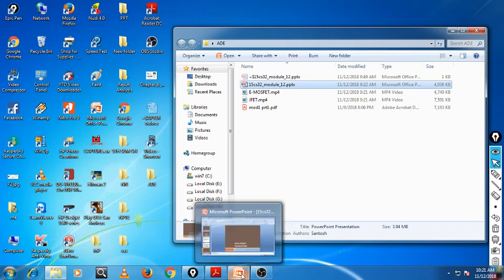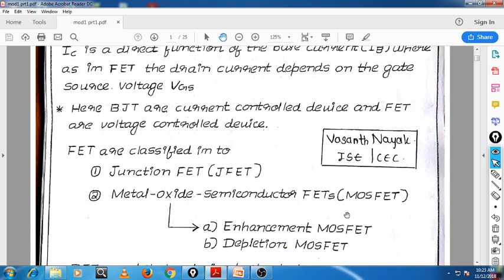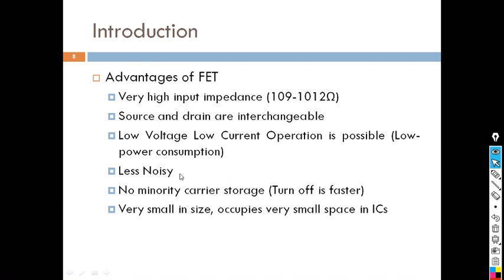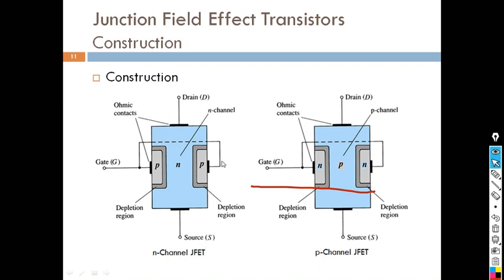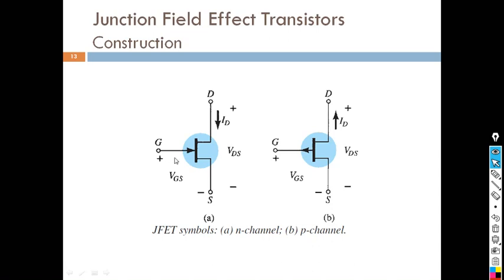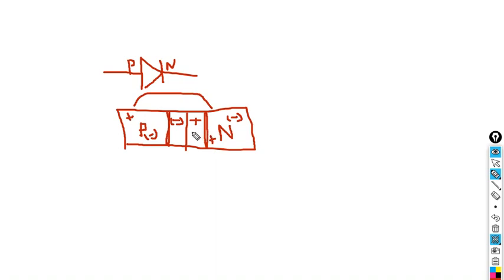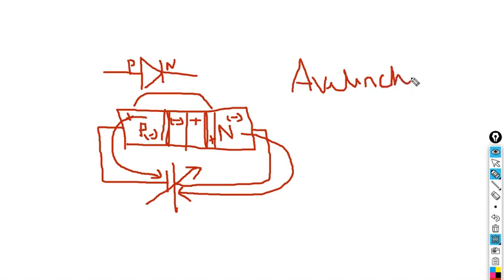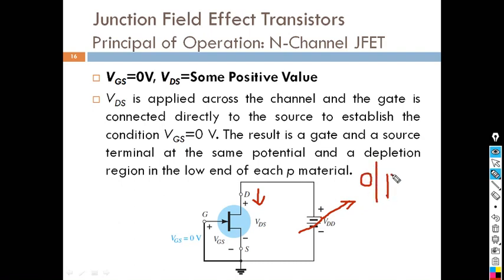VTU 3RD SEM CS/ISE ANALOG AND DIGITAL ELECTRONICS ADE MODULE 1 PART 1